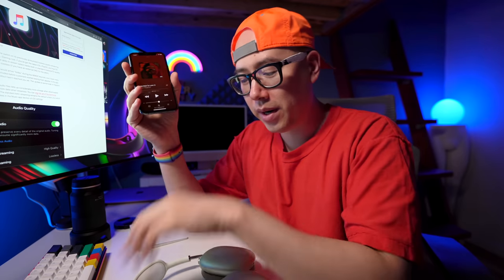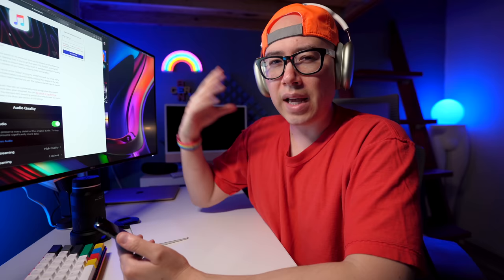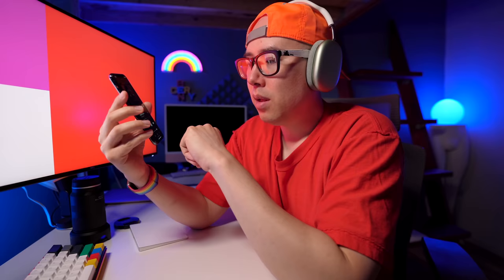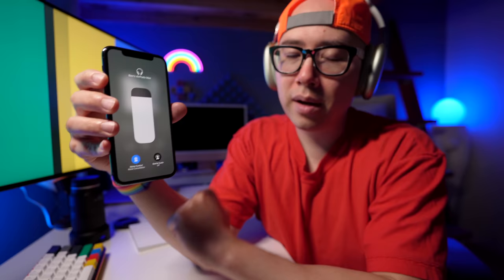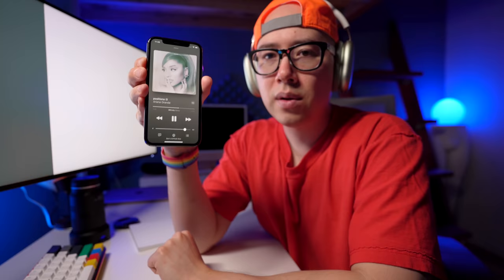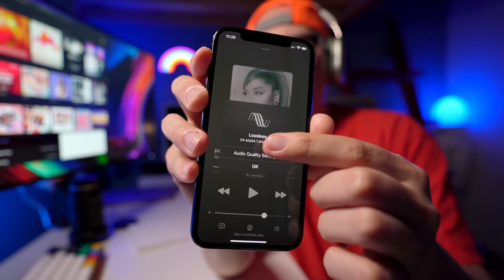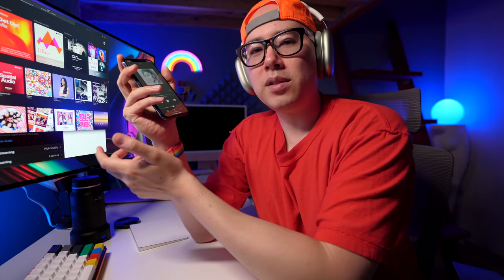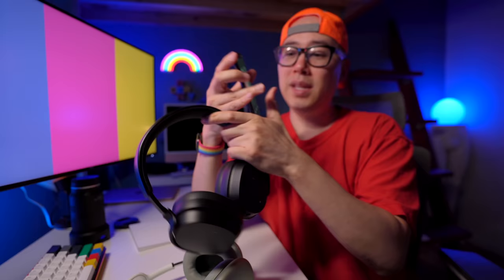SPATIAL AUDIO in Apple Music: AMAZING or NOPE? First Impressions w/ AirPods Max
Apple Music got Spatial Audio (Dolby Atmos) and Lossless audio quality! I tested Spatial Audio out on the AirPods Max and iPhone 11 Pro - is it a game-changer or is it all hype?

I'm also excited to test out Apple Lossless audio with the Drop Panda headphones, since AirPods Max do not support lossless audio (wtf).

ft. The Weeknd, Ariana Grande, and Patrick Tomasso lmao

MY MUSIC ➜ (Search "Ben Aqua" on Spotify & Apple Music)

applemusic spatialaudio dolbyatmos AirPodsmax AirPods BenAqua Sony xm3 xm4 Bose audio technica ath m50x audiophile surround sound lossless audio quality review tidal Spotify Napster Deezer ldac aptx hd hi res vs android Joshua Valour Jonathan Morrison quiet quieter volume level low problem problems issue issues YouTube music which is better now betch lol